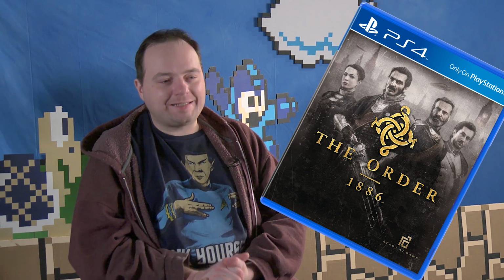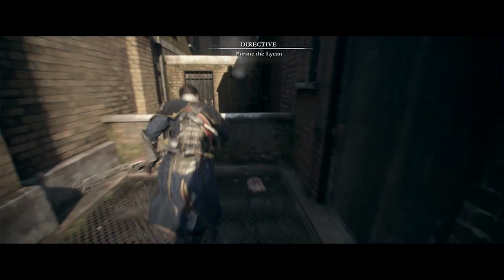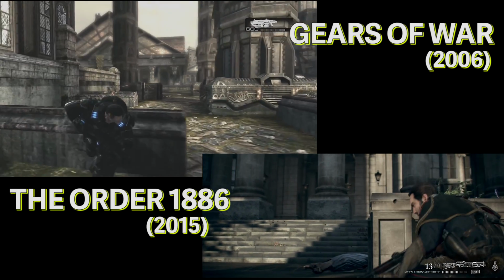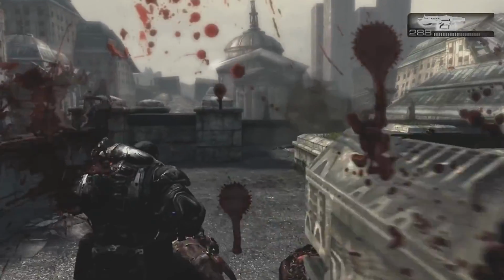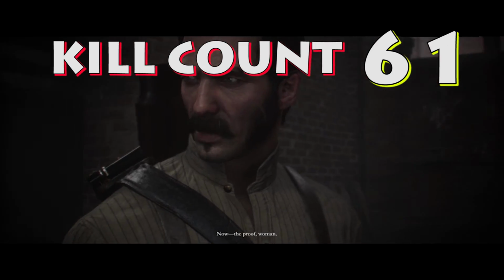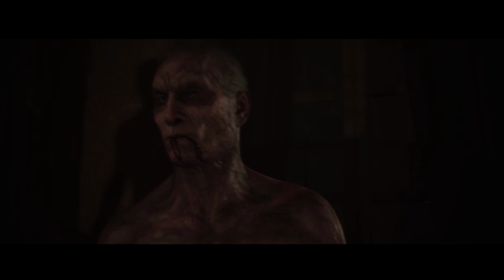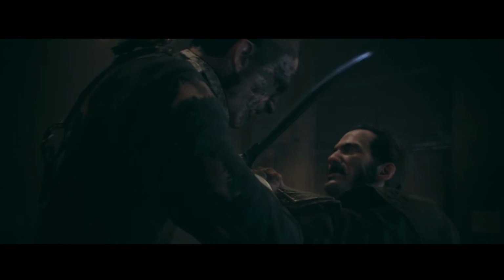Previously Recorded - The Order 1886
Rich and Jack play The Order 1886, a 9th grade creative writing assignment that some asshole turned into a video game.

The Order 1886 is a Playstation 4 Exclusive
It took 8 hours and over 10,000 matches to destroy The Order 1886

Featuring:
Rich Evans & Jack Packard

Edited by:
Jack Packard

Background & additional Chip Tune Music by:
Blue Mystery Block

End Credit Song:
"Do Or Die" by Stuart Bogie